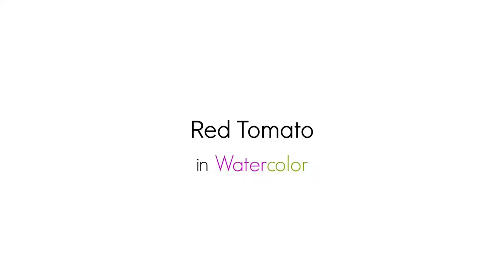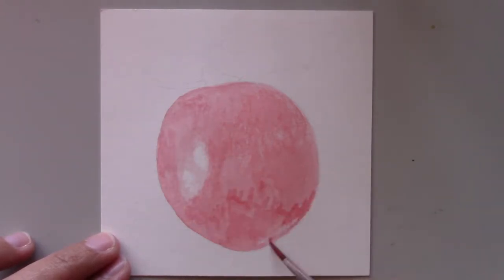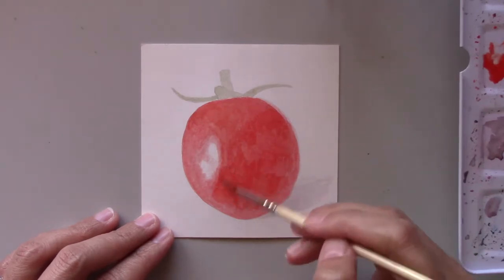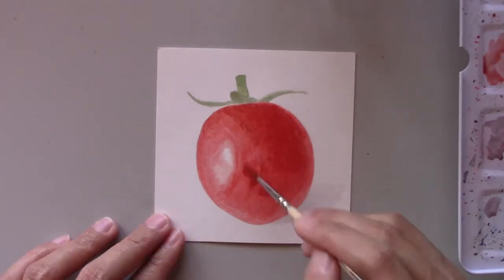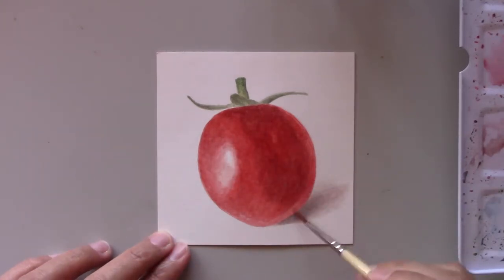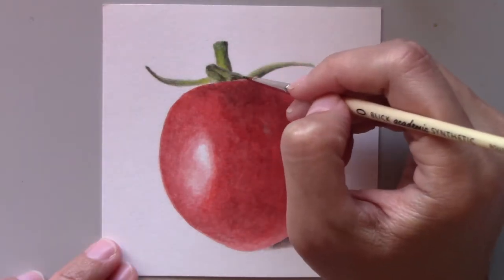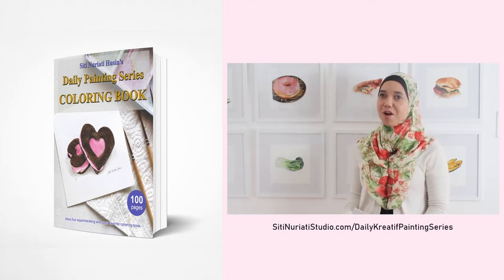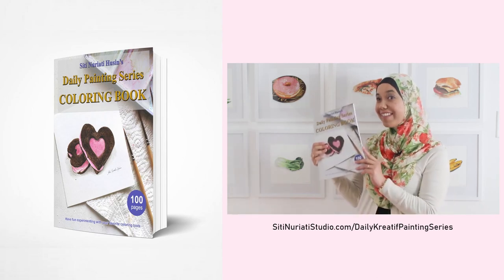Red Tomato in Watercolor 2/100 | Siti Nuriati Studio